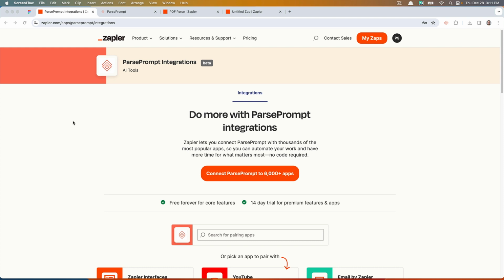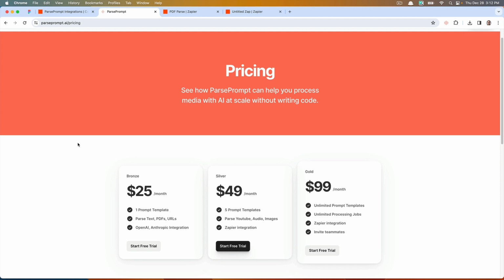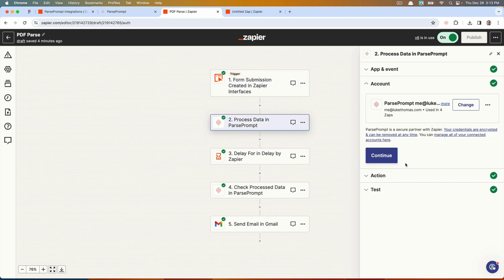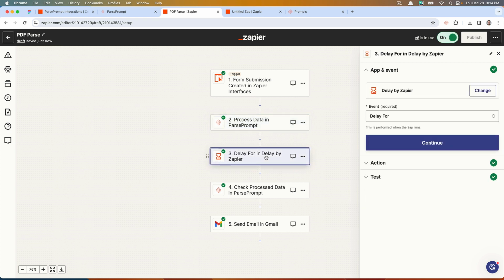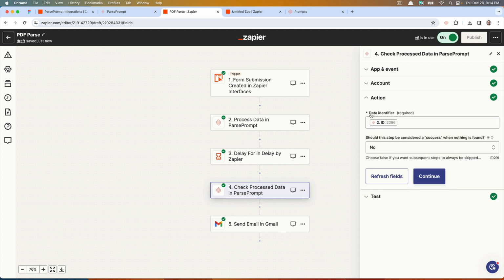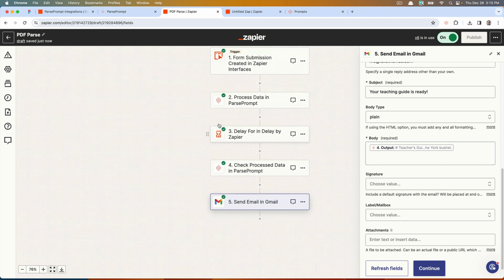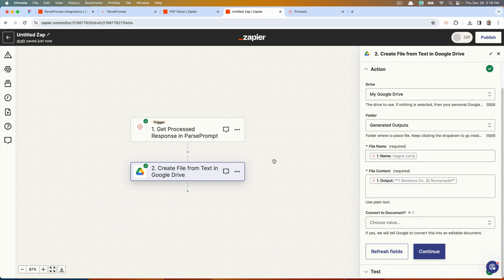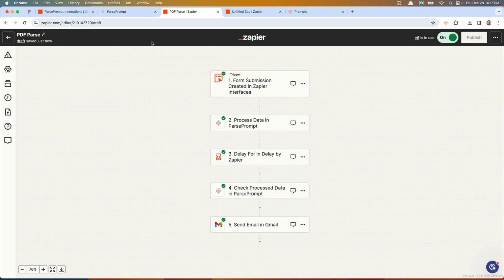How to use OpenAI or Anthropic + Zapier to summarize Youtube videos, audio files, and more!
See how you can use the ParsePrompt Zapier integration to summarize, extract, and repurpose Youtube videos, audio files, PDFs, and more using the best generative AI tools (OpenAI, Anthropic).

LONG SUMMARY:

The host introduces viewers to the ParsePrompt Zapier integration, explaining how it works and why it's a valuable tool for anyone looking to automate their data processing tasks. The integration allows users to create workflows that connect Parse Prompt with other apps, triggering data processing jobs based on specific activities.

The video outlines two primary ways to use the integration:

Initiating a Parse Prompt job through a third-party app: For instance, when a form is submitted, it can automatically trigger a data processing job in Parse Prompt. Users can set up a delay step to allow time for the job to be completed before checking on the status and then using the processed data for further actions, such as sending emails or saving to Google Drive.

Initiating a job within Parse Prompt: Users can upload a CSV file directly to Parse Prompt to initiate multiple processing jobs. Once each job is completed, the processed response can be used to create files in Google Drive or for other purposes.

KEY TAKEAWAYS:

1.) Ease of Integration: Connecting Parse Prompt with Zapier is straightforward, allowing for seamless integration with other third-party apps.

2.) Automated Workflows: The integration enables automated triggering of data processing jobs, saving time and reducing manual effort.

4.) Flexibility: Users can initiate data processing jobs either through third-party apps or directly within the Parse Prompt user interface, providing versatility in how the service is used.

5.) Delay Step: For processing tasks that take longer, such as video or audio transcription, it's recommended to set up a delay step to ensure the job is completed before moving on to the next action.
6.) Repurposing Content: The integration is particularly powerful for repurposing content, such as turning PDFs or YouTube videos into different formats for broader distribution.

By harnessing the capabilities of ParsePrompt and Zapier, users can significantly enhance their productivity and content management strategies. Whether you're looking to process form submissions, transcribe audio files, or convert documents, this integration offers a robust solution for your data processing needs.